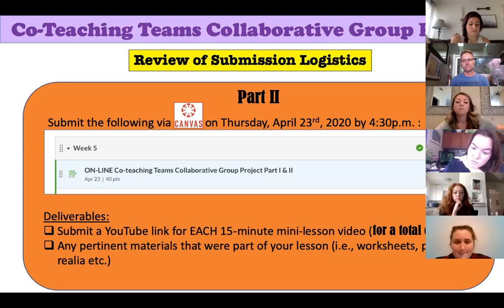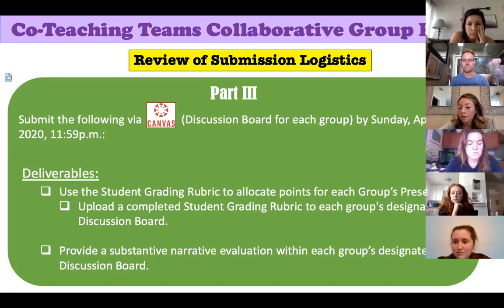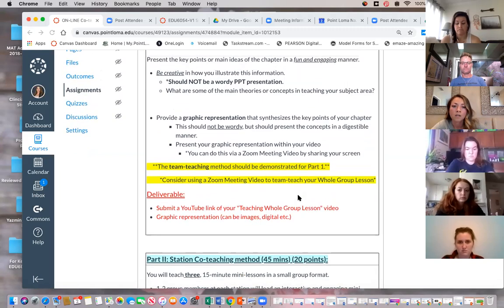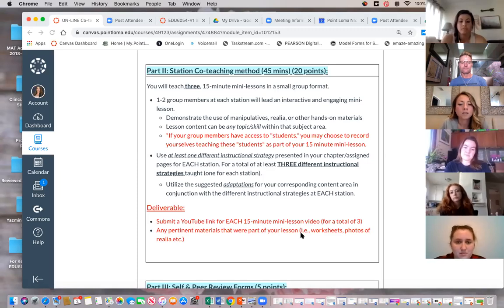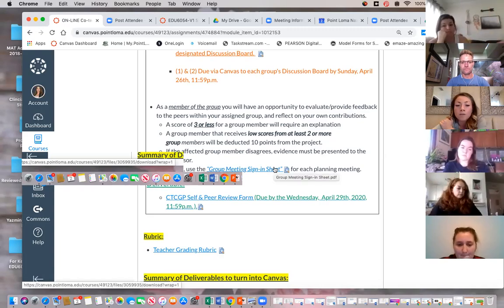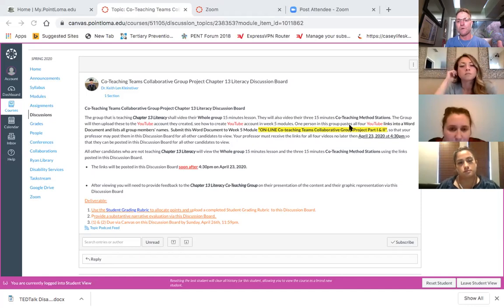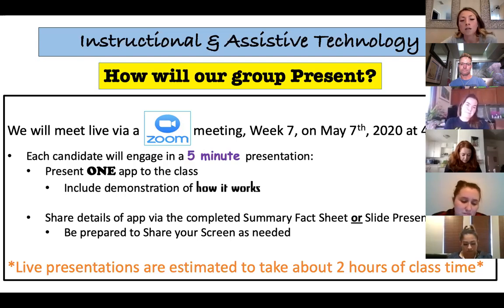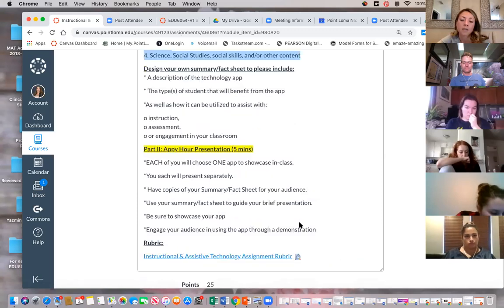EDU 6051 Zoom meeting 04/02/2020